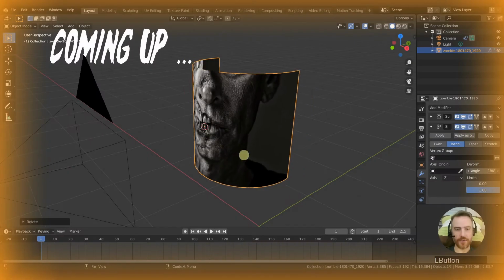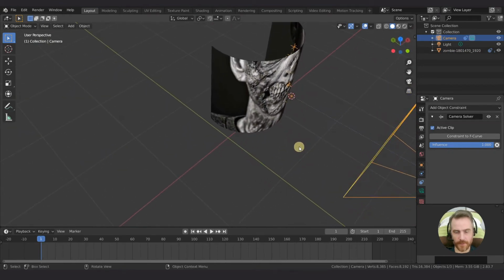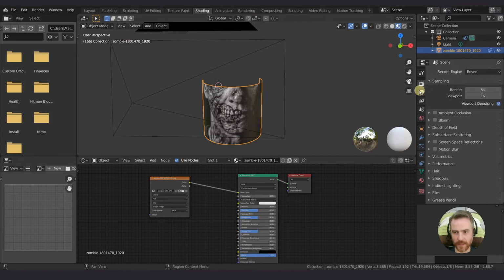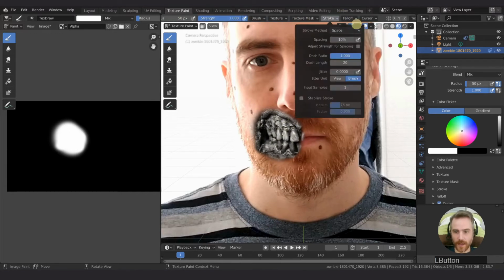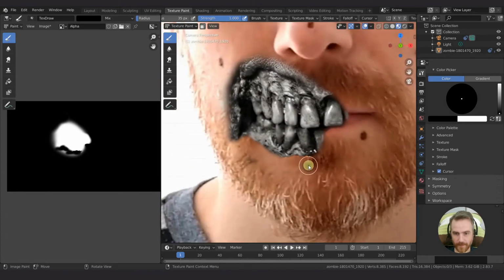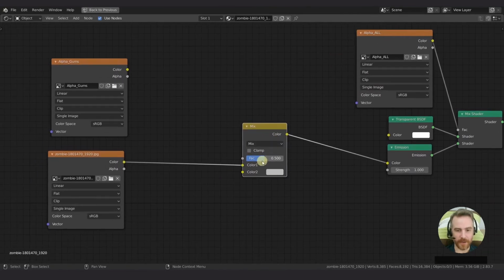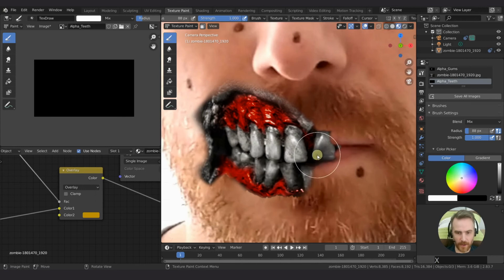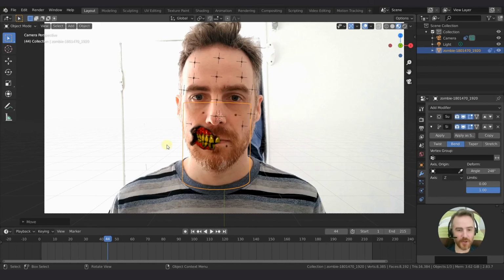Image Face Painting in Blender | Zombie Teeth (Part 2)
Import a zombie image as a plane into Blender, attach it to your tracking markers, and paint it onto real footage of your face!